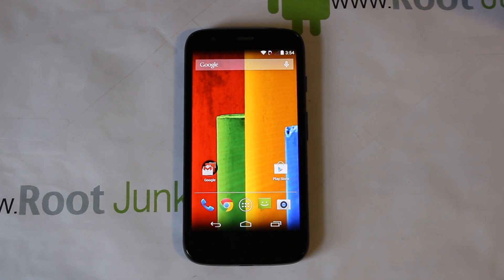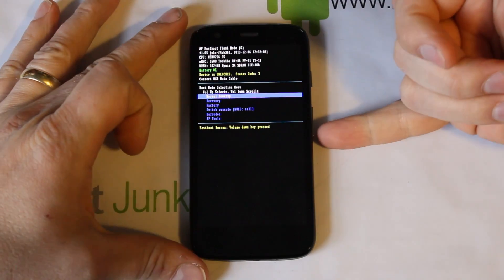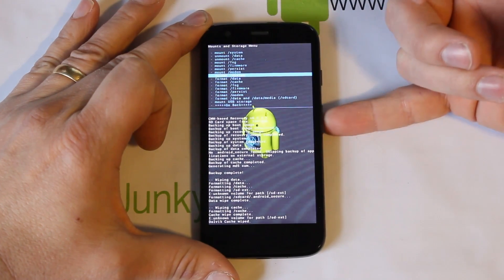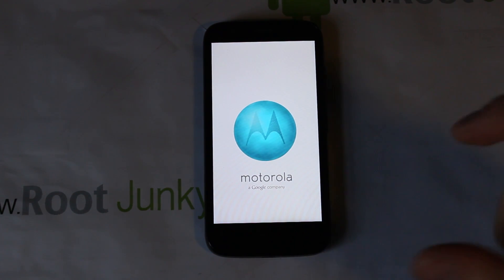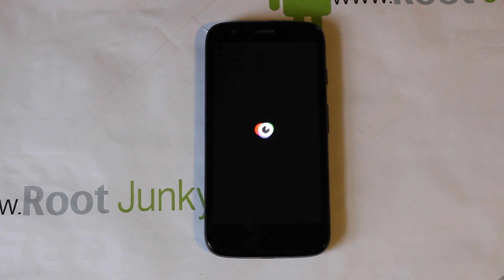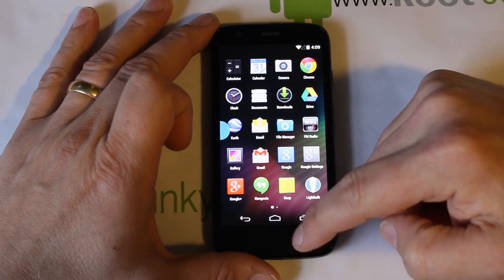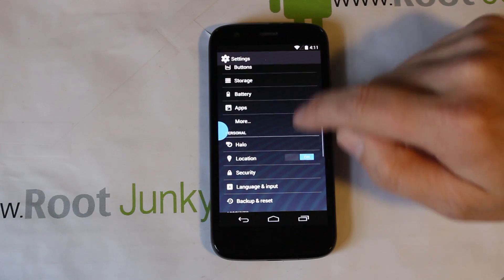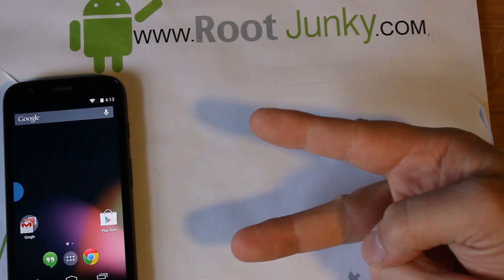Moto G Paranoid Android Rom install and review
How to install Paranoid Android beta rom on the Motorola Moto G us version

link to my playlist for the moto G. you can fine out how to unlock and root your phone here